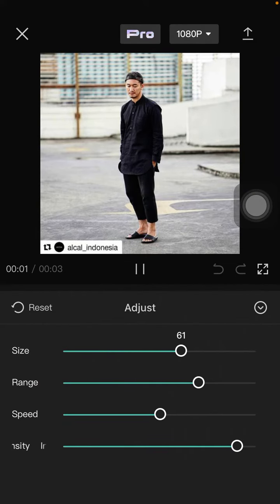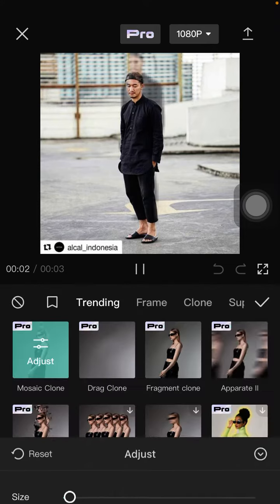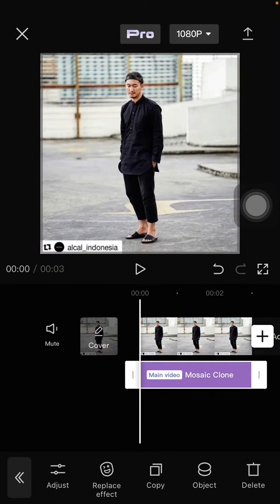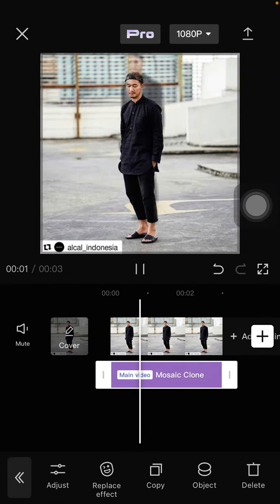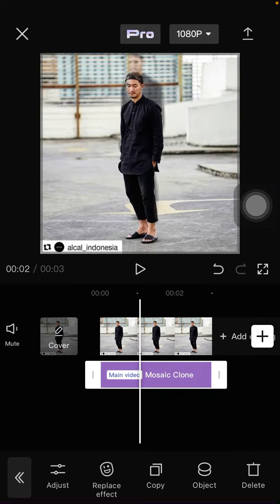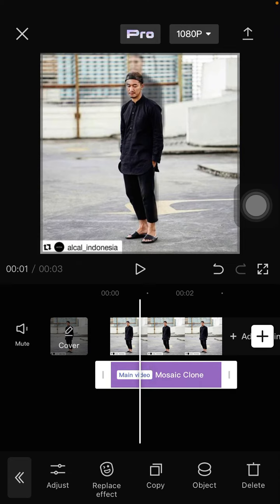How You Can Apply a Mosaic Clone Body Effect on CapCut Apps? CapCut Effect Tutorials!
Try this cool body effect on CapCut to make a cool edits